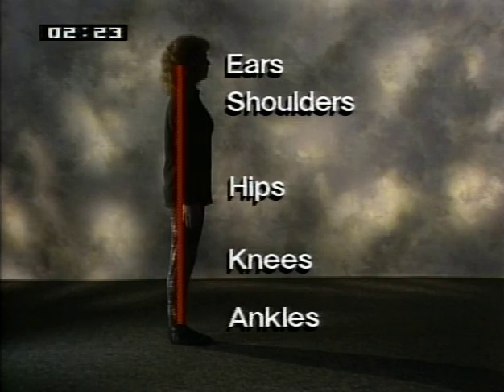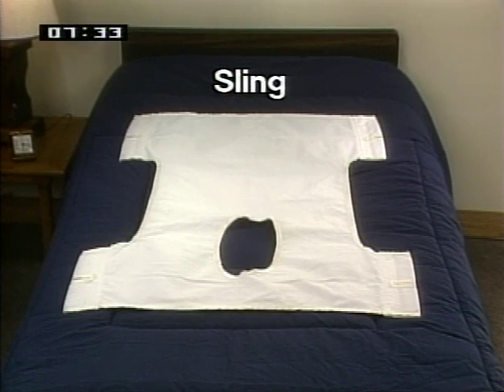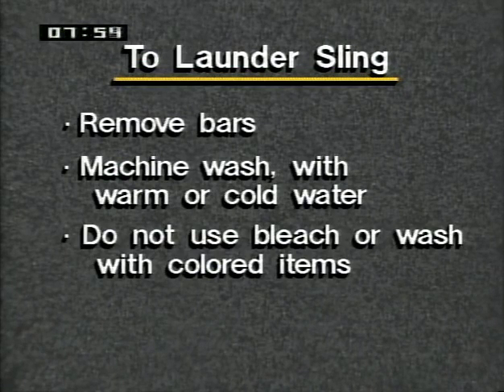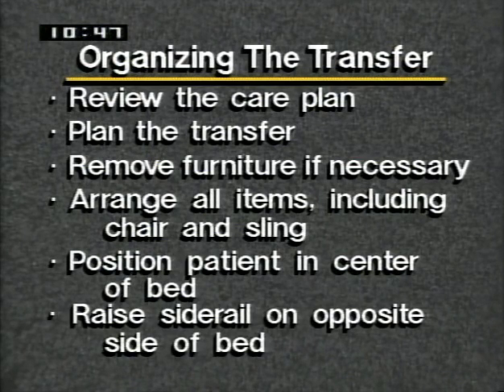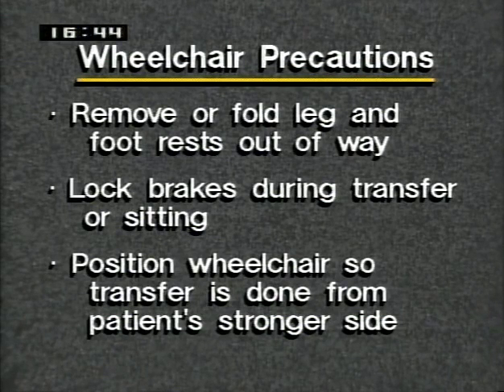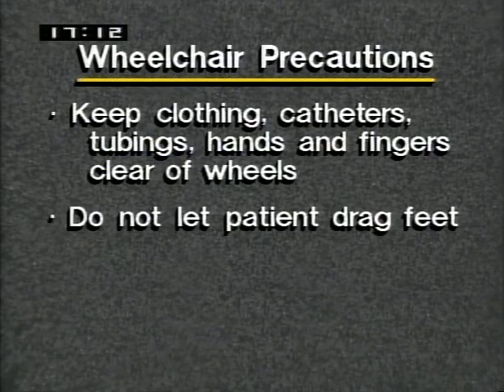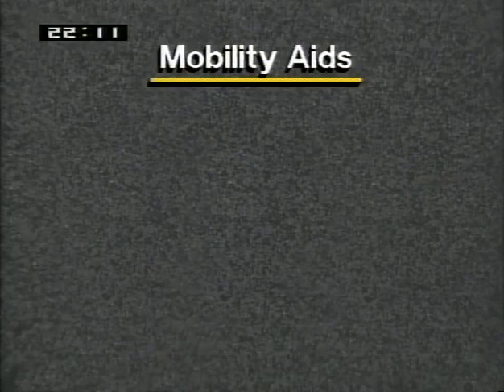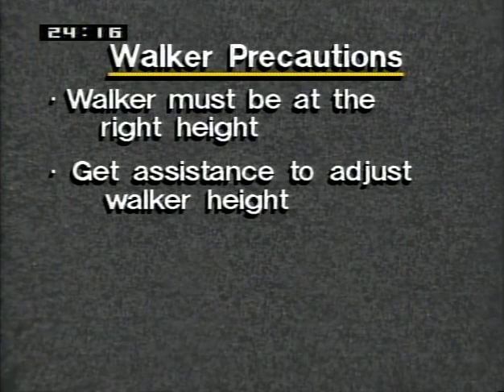Moving your patient equipment